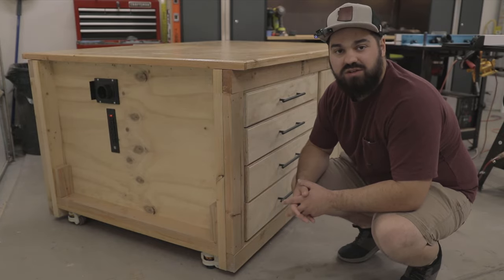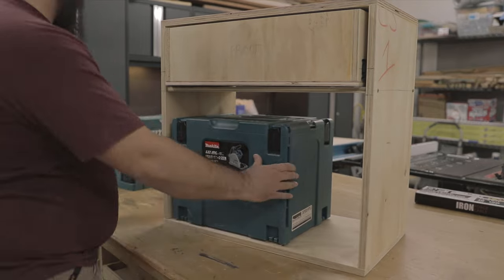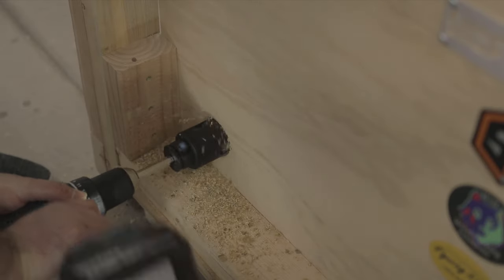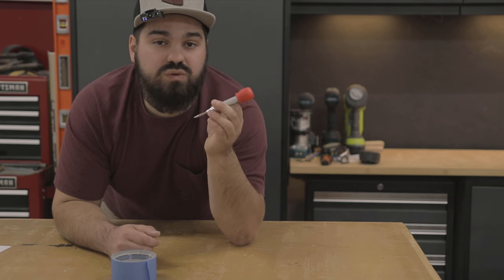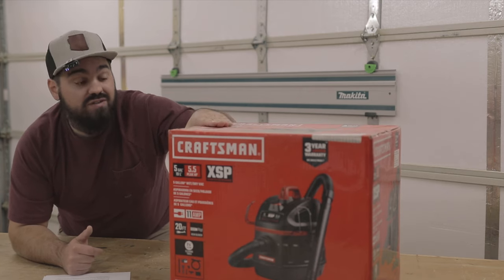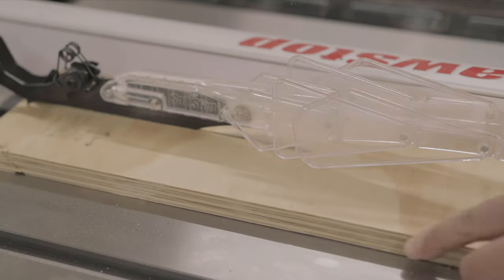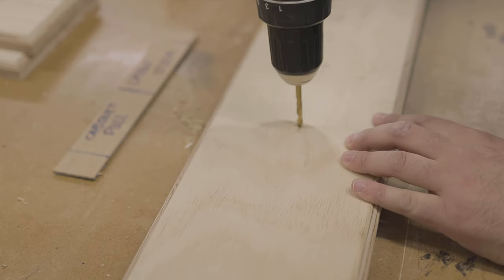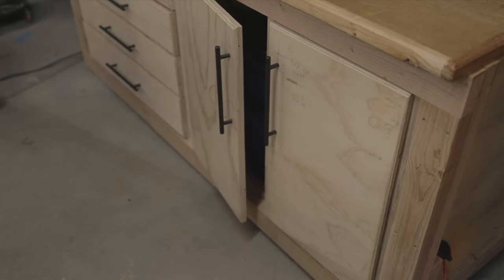THIS Is The ULTIMATE Workbench | Part 4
Welcome to Part 4 of the Ultimate Workbench Series!

This video focuses on the storage and functionality aspects of the workbench and building out the dust collection and electrical systems inside the workbench. By the end, the entire workbench is complete!

This design came from Travis' Channel @ShopNation . The link to his channel will be below as well as the link to his plans which are available for sale. I purchased them full price from his Etsy store. If you are looking for a reliable, sturdy and versatile workbench, look no further! I am a regular viewer of the Shop Nation channel so when he put out these plans I decided to build my own!

Ryobi 18ga Brad Nailer
Utility Knives
Aluminum Foil Tape
Dewalt Trigger Clamps
Makita Track Saw (Corded Version)
Makita Track Saw (Cordless 36V)
Makita Track Saw Track
Fastcap Tape Measures
Makita Impact and Drill
Fastcap Glubot
Starbond CA Glue
Starbond CA Glue Accelerator
Serious Grit Assorted Sanding Discs
Makita Orbital Sander
Center Hole Punch
Bessey Parallel Clamps Kit
Makita Circular Saw
Dewalt Miter Saw
Safety Glasses
Wood Glue
**PLEASE NOTE ALL MY OLD LINKS HAVE CHANGED**